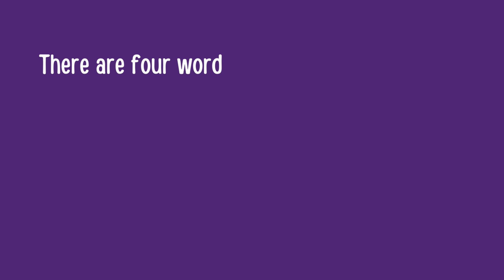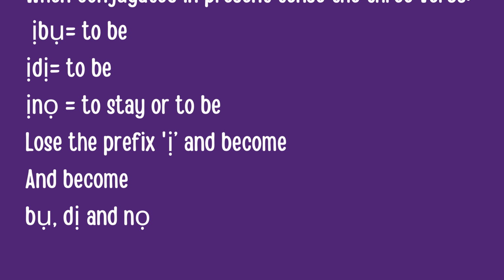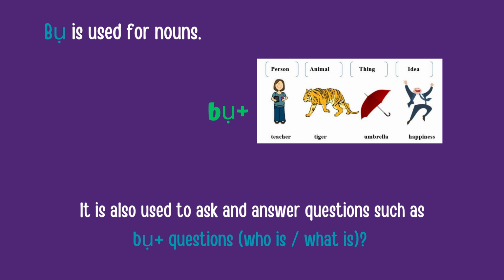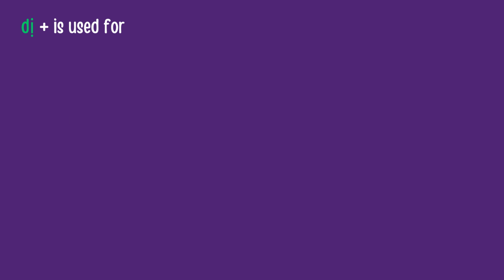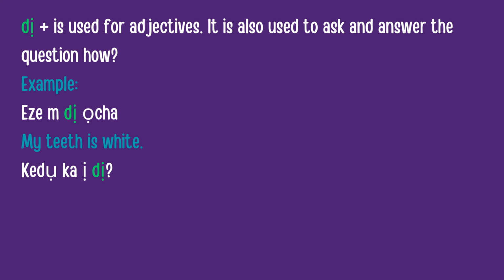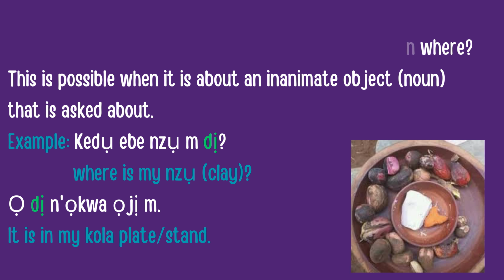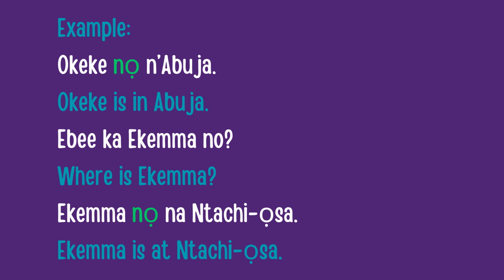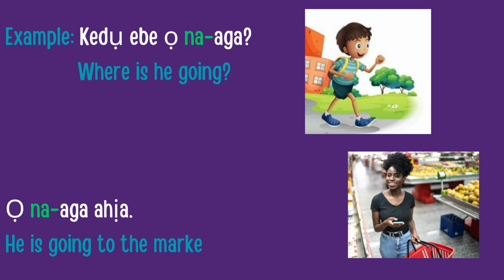Basic Igbo Grammar - TO BE verb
"To be" is one of the most common verbs in Igbo. In this basic grammar lesson, I will teach you how to use this verb correctly. You will learn different words that can be used as the verb "to be" and how and when to use them. Most English speaking students find it difficult to use these words correctly, so you should watch to review  and make sure to take the quiz.